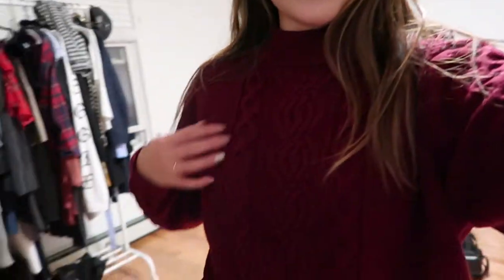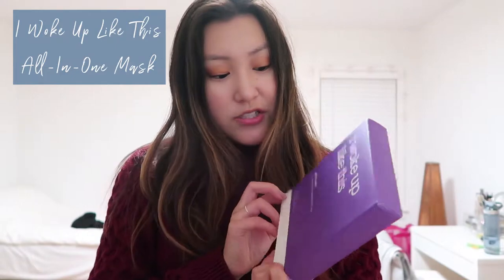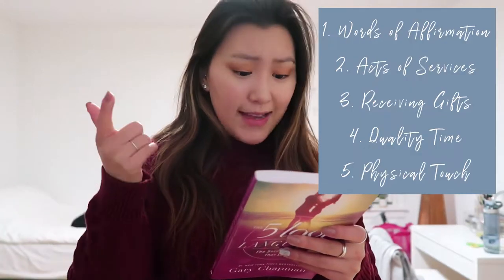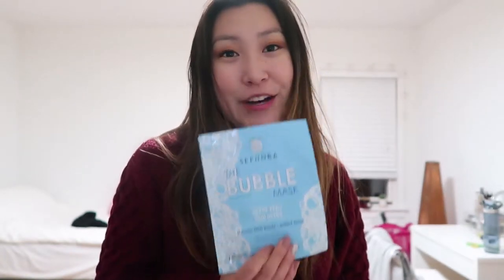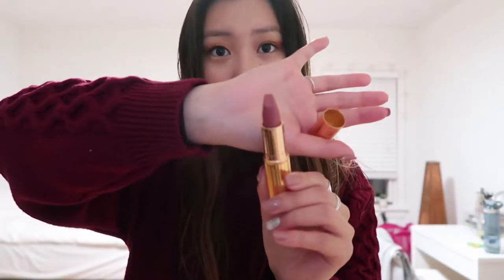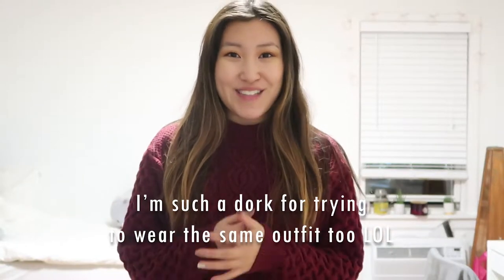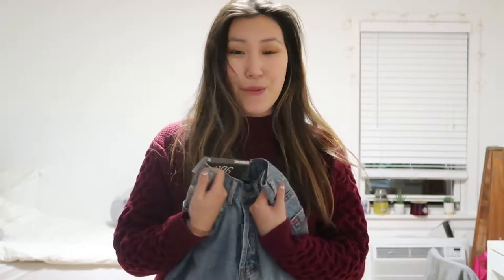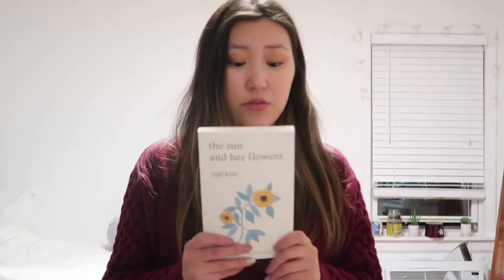Urban Outfitter, Sephora, Soko Glam || Beauty and Fashion Haul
Ya girl went a lil wild in October and November and purchased a TON of things! Check out the new items I got and also the lovely things my friends and family got for me as well for my birthday 💕

EDITING
▹ Filmed and Edited by Kristine Chao